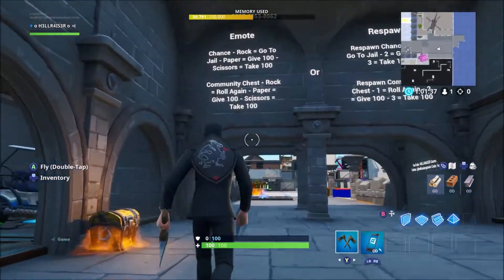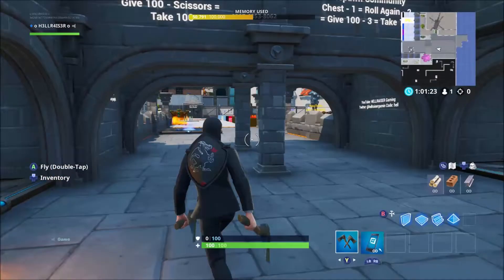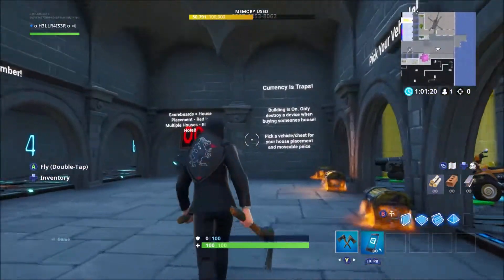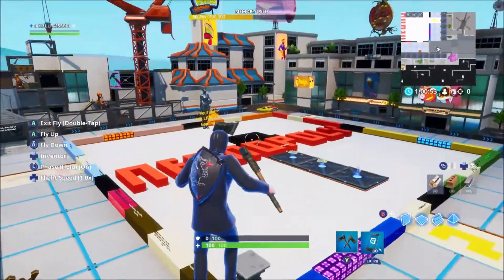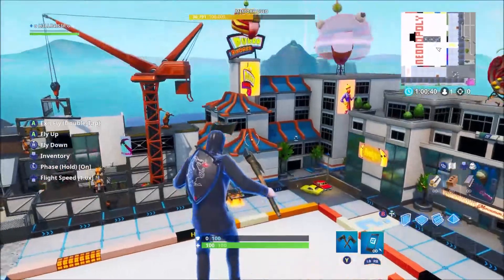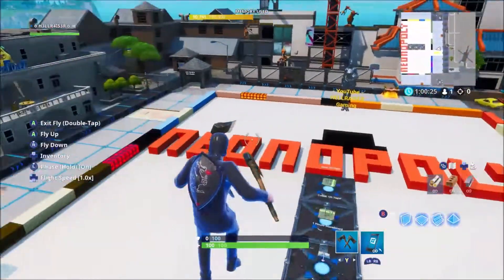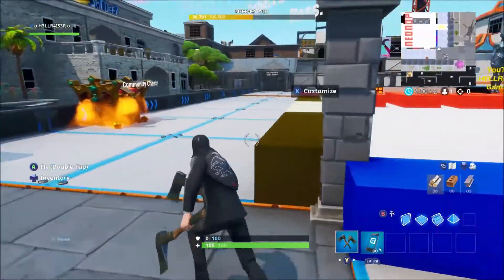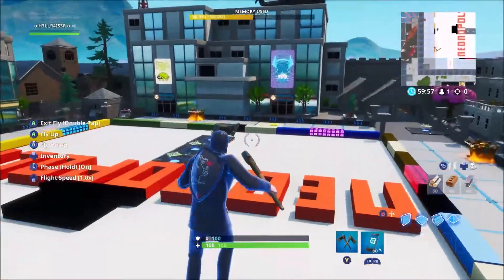NEW NEO-NOPOLY GAMEMODE IN FORTNITE CREATIVE! MONOPOLY IN FORTNITE!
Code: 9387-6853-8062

Music!